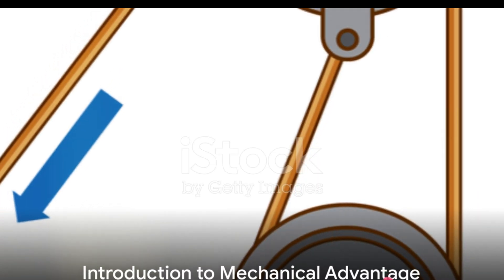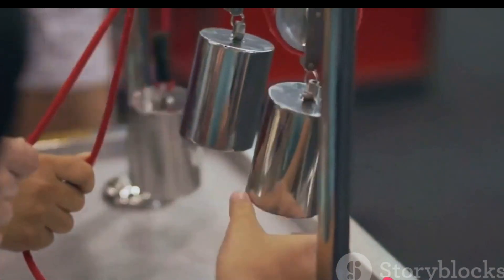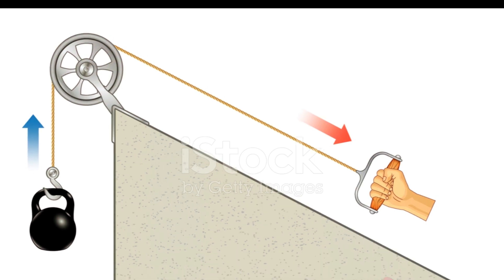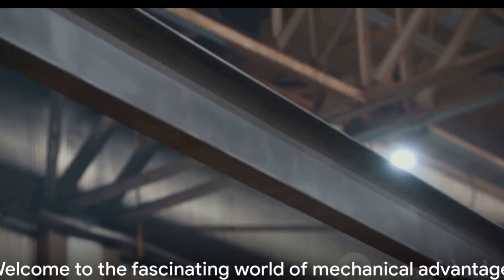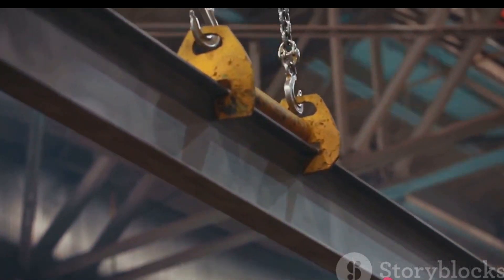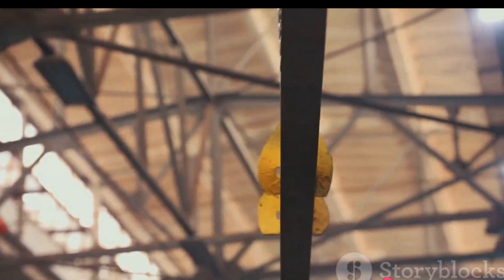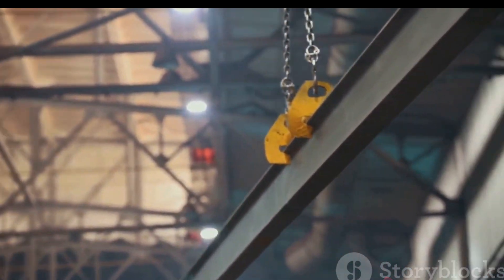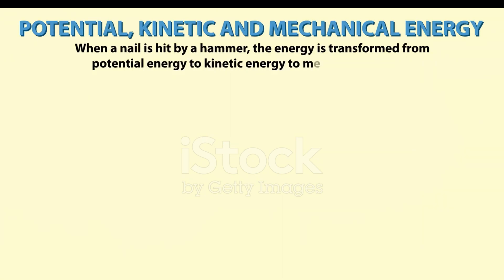ETHIOPIAN AIRLINES GROUP DISCUSSION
In this must-watch video, we dive deep into the fascinating world of mechanical reasoning! Join us as we explore the concept of mechanical advantage and its practical applications through simple and compound machines. From levers to pulleys, gears to inclined planes, we've got you covered! Discover the secrets behind how these machines work, and learn how to leverage their power to make your life easier. Whether you're an engineering enthusiast or simply curious about the incredible mechanisms that surround us, this comprehensive review has something for everyone. Get ready to expand your knowledge and unlock your mechanical genius! Let's embark on this educational journey together!
See Less

OUTLINE:
00:00:00
Introduction to Mechanical Advantage

00:00:31
Load, Effort, Distance, and Work

00:01:20
Balancing Load, Distance, and Effort

00:01:34
Introduction to Levers

00:02:06
Introduction to Inclined Planes

00:02:23
Introduction to Wedges

00:02:35
Summary and Conclusion#ethiopianews
This is prepared for different students who are trying to join Ethiopian Airlines. The video will define different parts of Aircraft and what their use is.